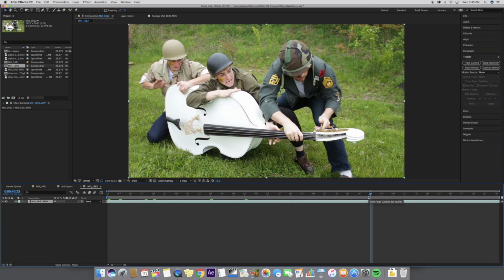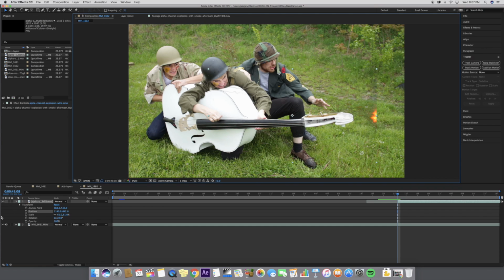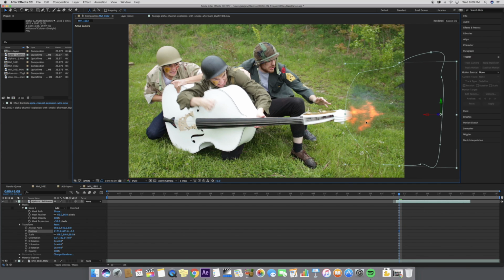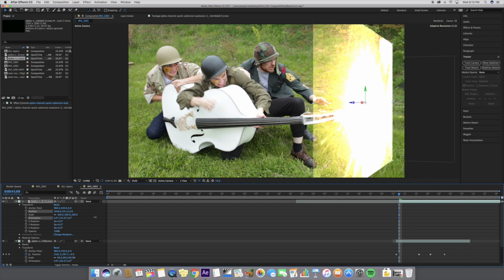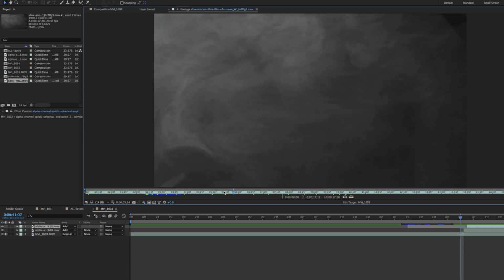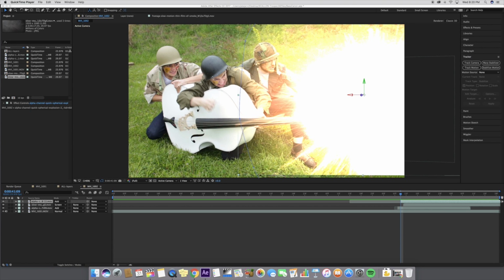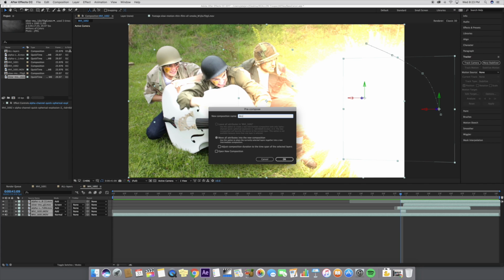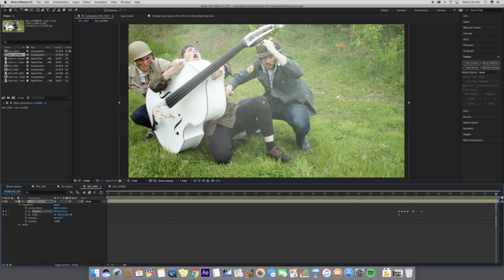Bass Cannon (VFX Breakdown)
Getting the most out of your upright bass.